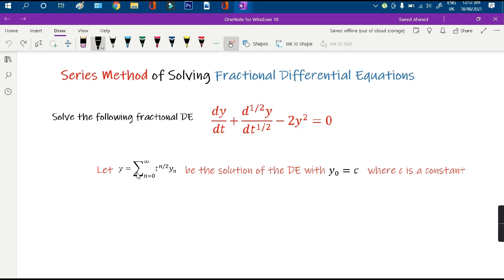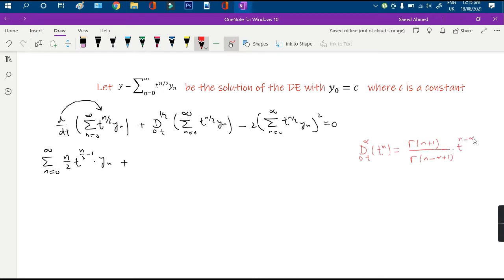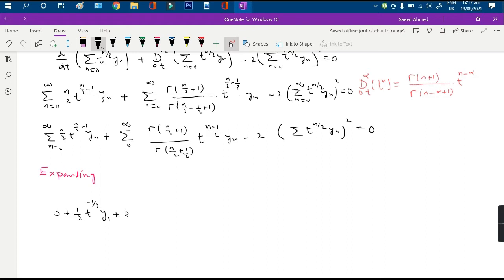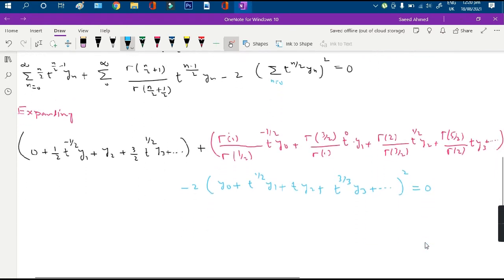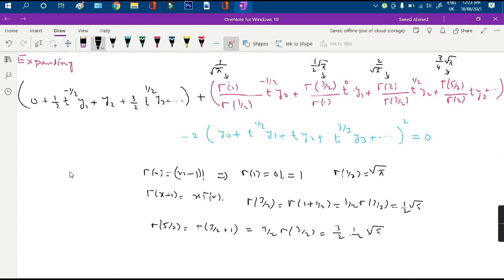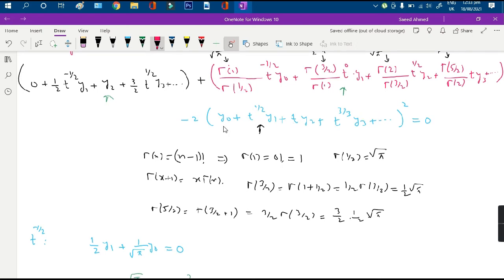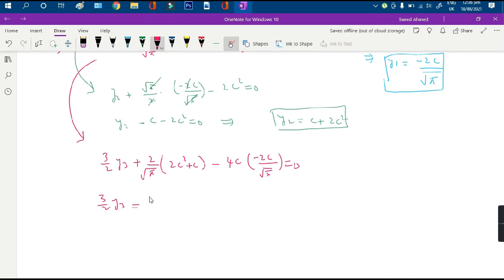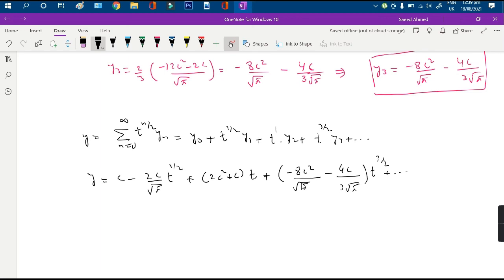Fractional Differential Equation ||| Lec 12|| A New Series Method|| Dr Saeed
Hello Math Lovers!
This a series of video lectures about Fractional Differential Equations.
In this video I will solve a fractional differential equations a New Series Method
Play Lists
FRACTIONAL Differential Equations Series

Lec 04: Non Homo FDE with Caputo Fractional Derivative||| Lec 04|| The Laplace Transform Method || Dr Saeed

FRACTIONAL CALCULUS Series